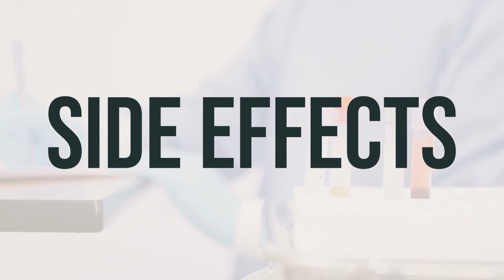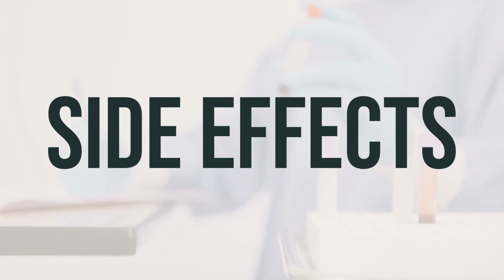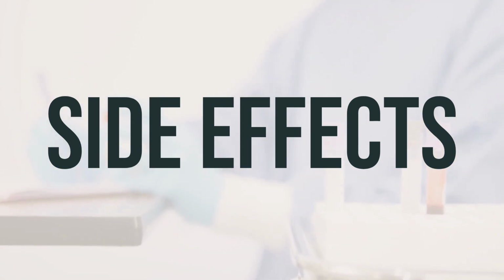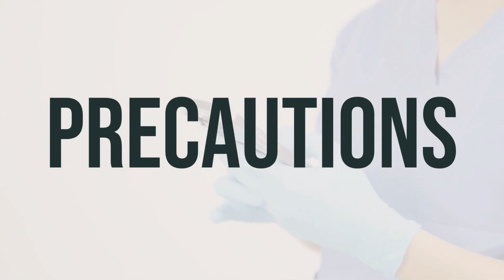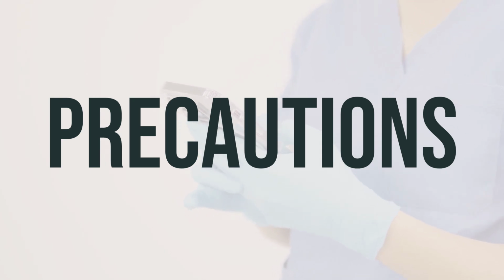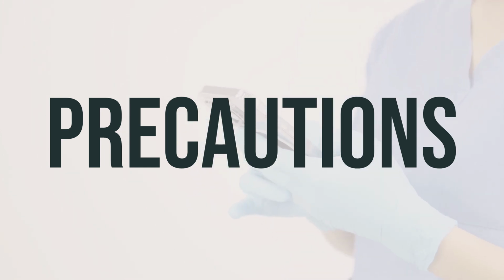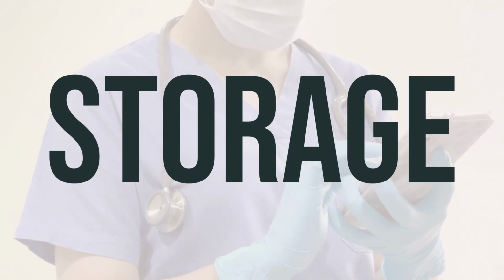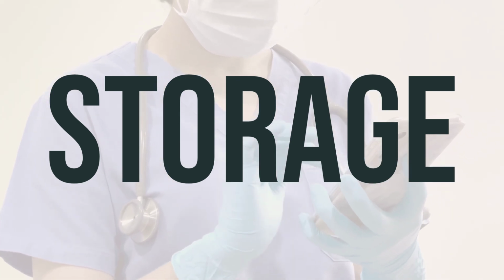How to use Rynex Pe - Explain Uses,Side Effects,Interactions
Rynex Pe is a combination medication that is used to temporarily relieve symptoms caused by the common cold, flu, allergies, or other breathing illnesses. Antihistamines help relieve watery eyes, itchy eyes/nose/throat, runny nose, and sneezing, while decongestants help to relieve stuffy nose and ear congestion symptoms. If you are self-treating with this medication, it is important to carefully read the package instructions to ensure it is right for you before you start using it. It is also important to note that cough-and-cold products have not been shown to be safe or effective in children younger than 6 years. Therefore, do not use this product to treat cold symptoms in children younger than 6 years unless specifically directed by a doctor. Additionally, some products are not recommended for use in children younger than 12 years, so it is important to ask your doctor or pharmacist for more details about using the product safely. It is also important to note that these products do not cure or shorten the length of the common cold and may cause serious side effects. To decrease the risk for serious side effects, it is important to carefully follow all dosage directions and not give other cough-and-cold medication that might contain the same or similar ingredients. It is best to consult with a doctor or pharmacist about other ways to relieve cough and cold symptoms.
f418